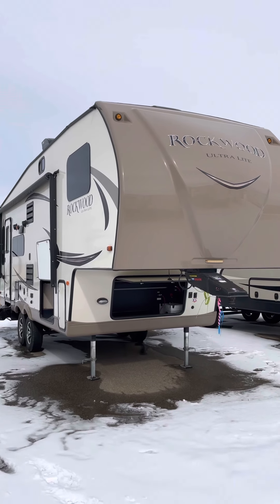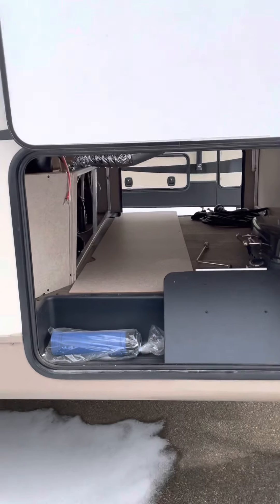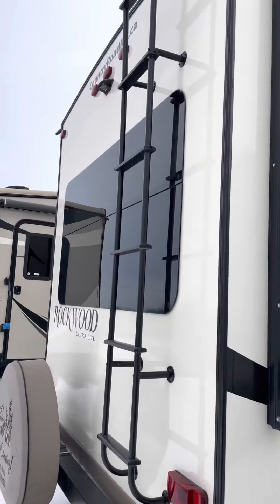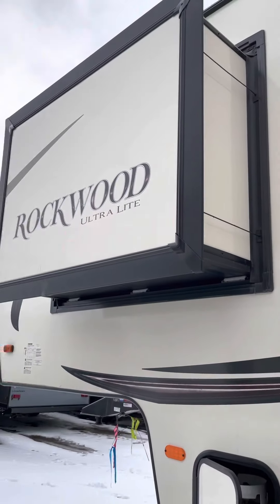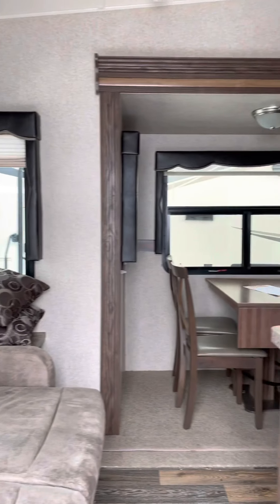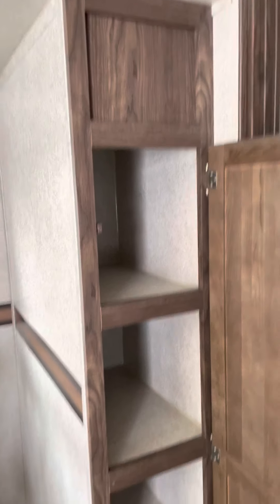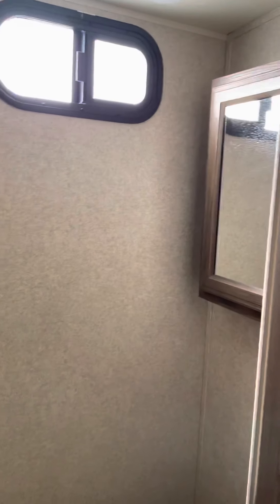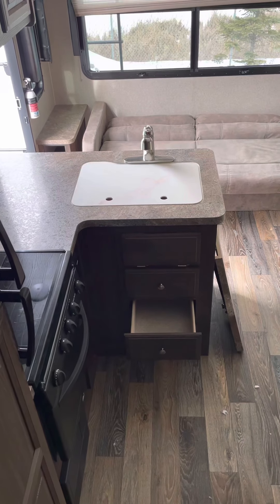2016 Rockwood 2440 5th wheel